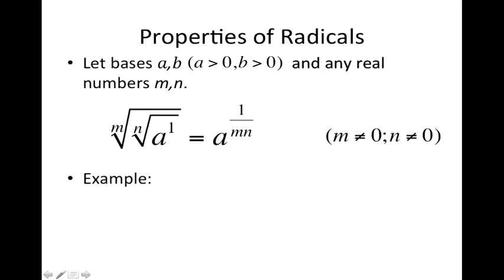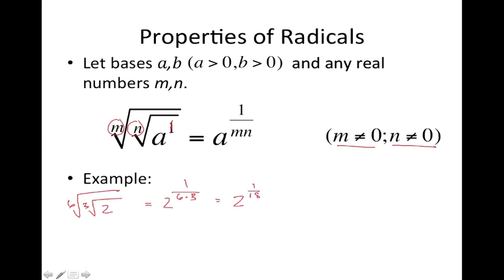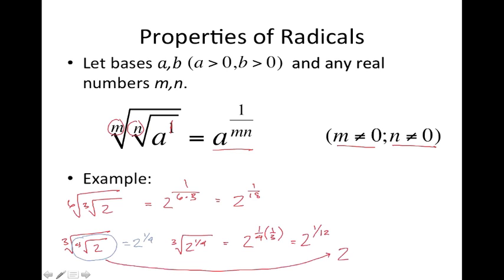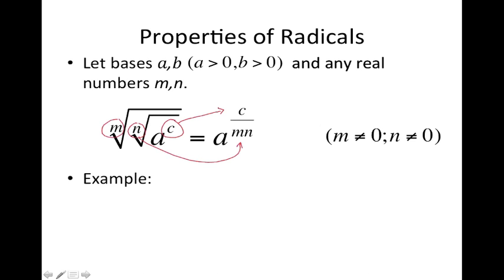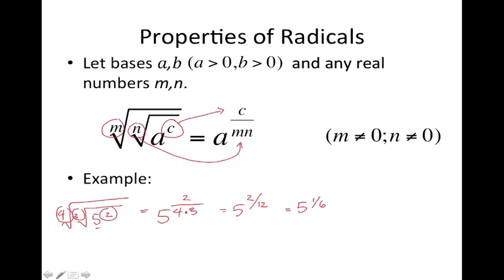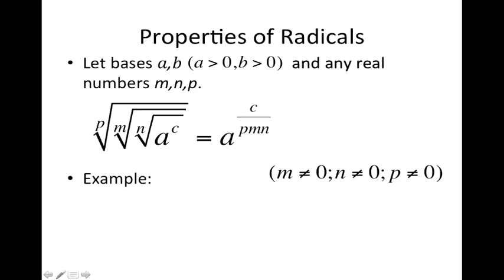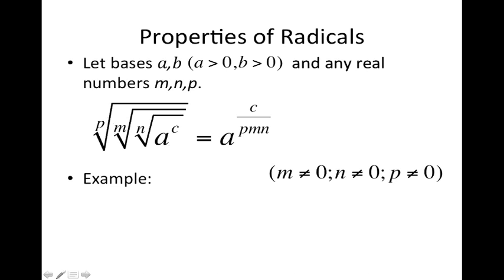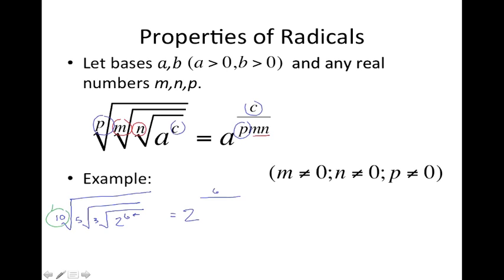LE9 Simplifying Multiple Radicals - LeagueofTutors.com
Radical Rule: Square roots and radicals can be expressed as bases with rational/fractional exponents (fractions). The index of the radical is the denominator of the new power. The same applies to multiple radicals.

More radicals questions?... Watch and learn radicals, meet with a tutor, or get help using our FREE homework forum. Visit us at www. leagueoftutors.com